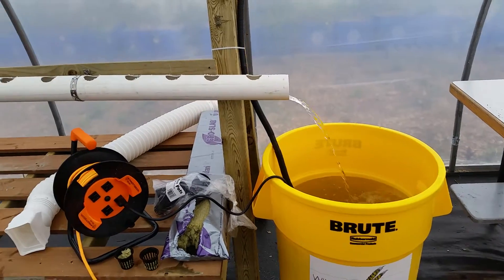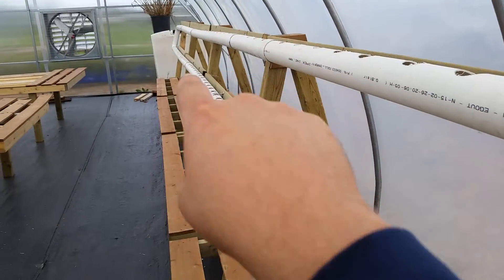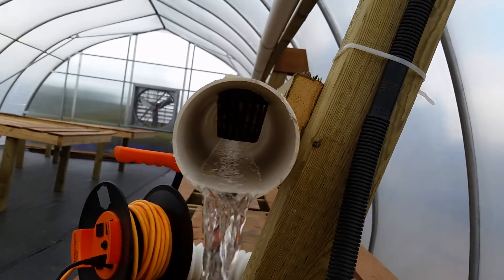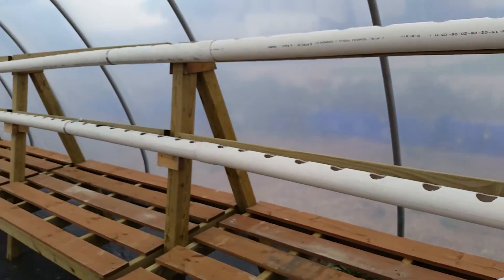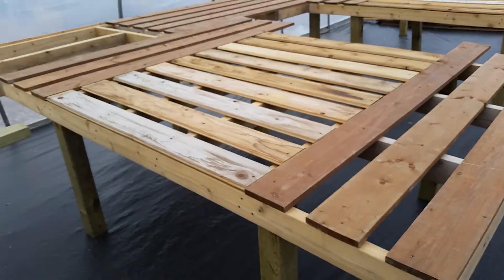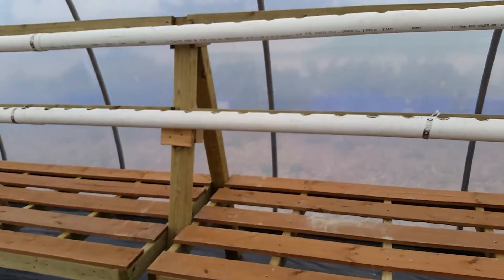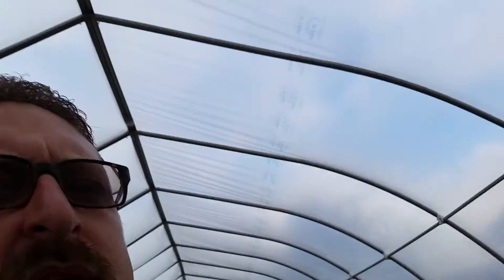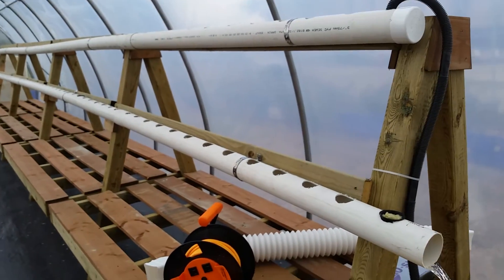Simple hydroponics setup, soon to be Aquaponics set up Sep 2016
This simple PVC hydroponics setup increases growing space by using vertical space as well as table space. We will soon reroute fish tank water into the pipe system in order to take advantage of free fertilizer provided by the fish.